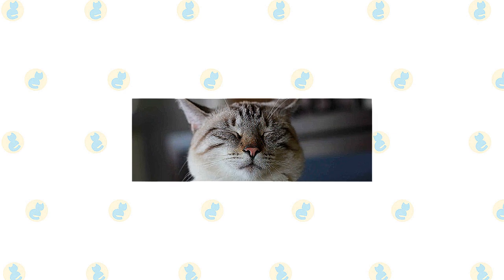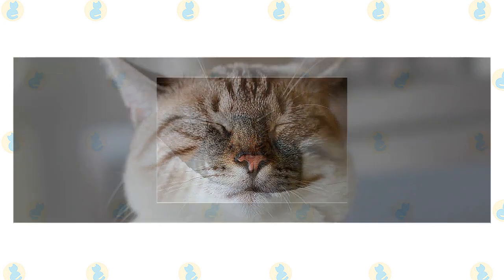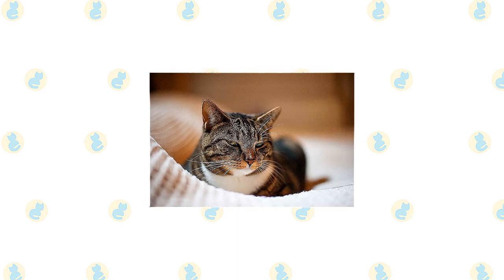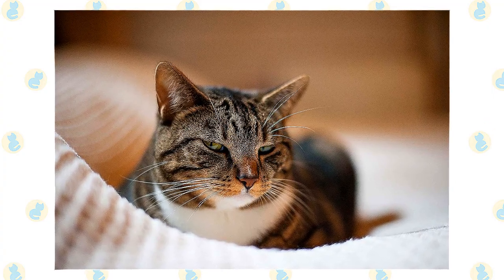Cat 101: Glaucoma in Cats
Glaucoma is increased pressure within the eye. Cells inside the eye produce aqueous humor, a clear fluid, which maintains the shape of the eye and nourishes the tissues inside the eye. The balance of fluid production and drainage is responsible for maintaining normal pressure within the eye. With glaucoma, the drain becomes clogged and the eye keeps producing fluid. Therefore, the pressure in the eye increases and can cause the eye to stretch and enlarge, as well as blind the eye.

Primary glaucoma in most cats usually begins in one eye, but it eventually involves both eyes and leads to complete blindness. Secondary Glaucoma occurs when other eye diseases cause decreased fluid drainage. Common causes of secondary glaucoma are uveitis (inflammation inside the eye), advanced cataracts, cancer in the eye, lens subluxation or luxation, and chronic retinal detachment. Glaucoma in cats is usually secondary to chronic inflammation of the uveal tract (uveitis), which is the pigmented, vascular part of the eye. Determining if your cat has primary or secondary glaucoma is important because the treatment needed and the prognosis for vision are different for each type.

The only way to verify that your cat has glaucoma is to have the intraocular pressures measured by a veterinarian. Signs of glaucoma can include a red or bloodshot eye and/or a cloudy cornea; vision loss is also characteristic of glaucoma. However, loss of vision in one eye is often not obvious because animals compensate with their remaining eye. Eventually, the increased pressure will cause the eye to stretch and become enlarged. Unfortunately, eyes are usually permanently blind by the time they become enlarged.